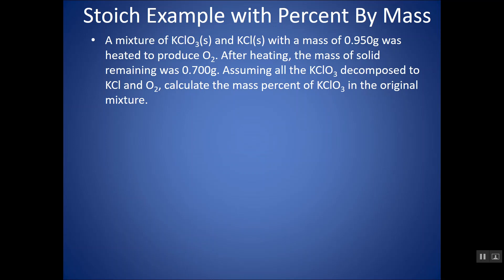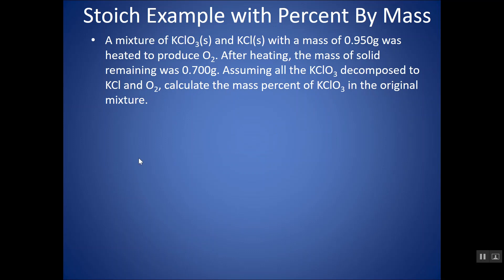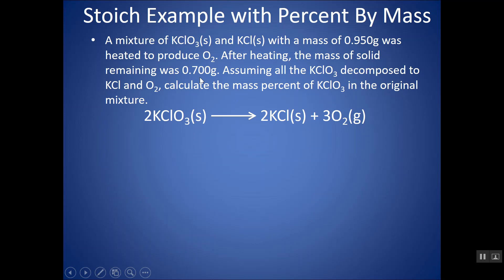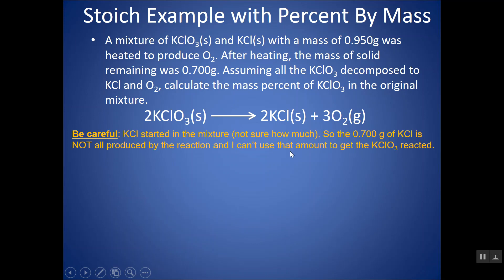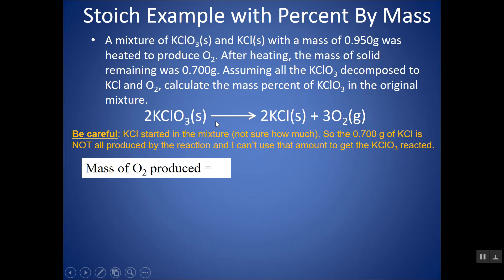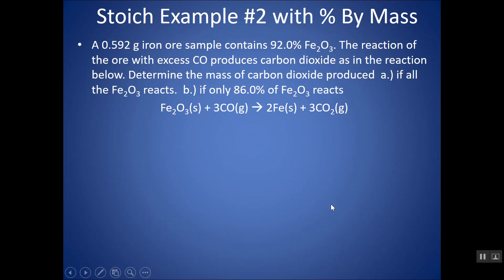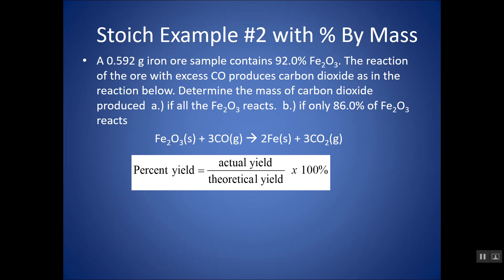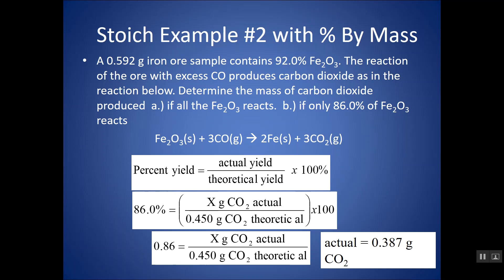How to Solve Stoichiometry Problems with Percent by Mass, % reacted, and % Yield (Ch 3 part 10)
In this chemistry tutorial video, we look at how to approach and solve more complicated stoichiometry problems involving percent by mass of mixtures, percent reacted and/or percent yield. Though there is not always one set way of approaching or solving a problem, this video walks you through a few problem-solving techniques.